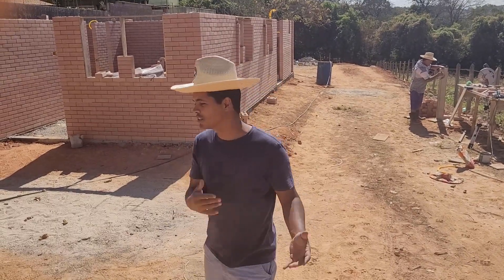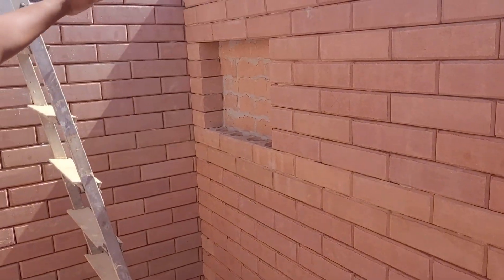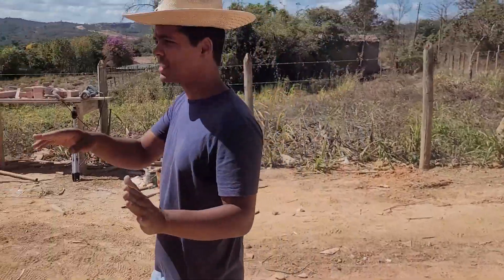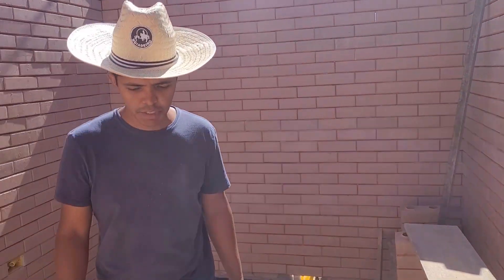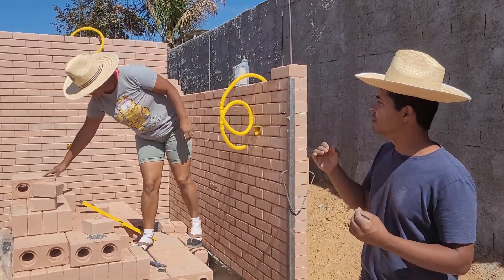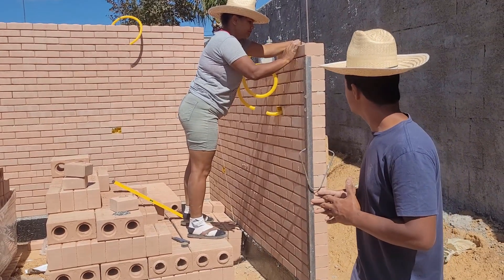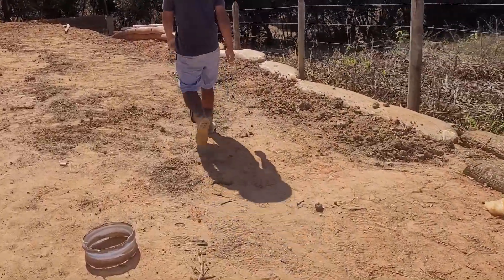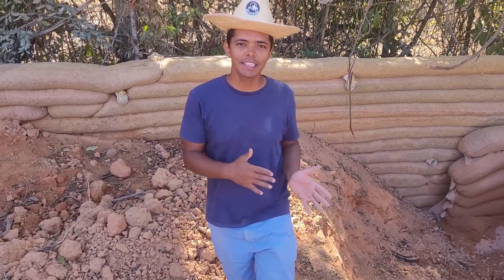17 Dias de Contrução Eu, Minha Esposa e Meu Pai | Mostrando Tudo